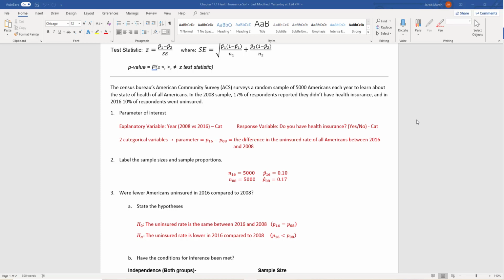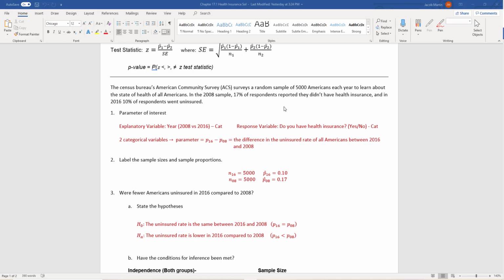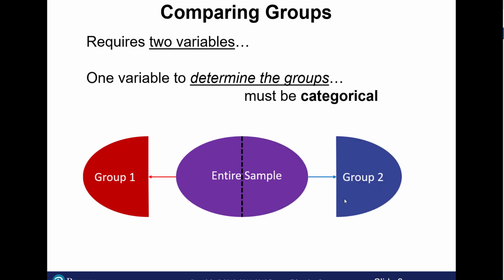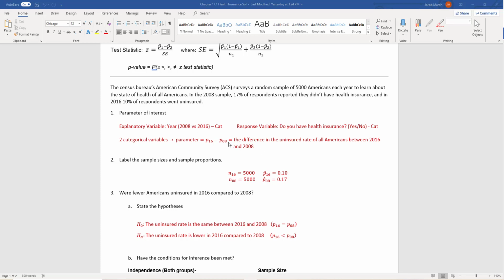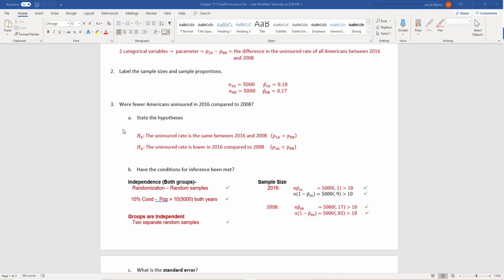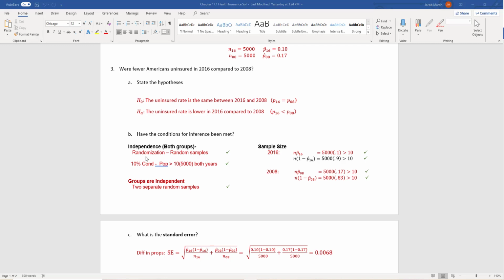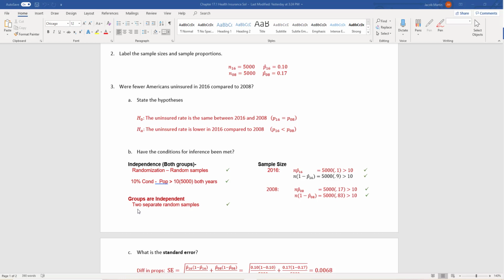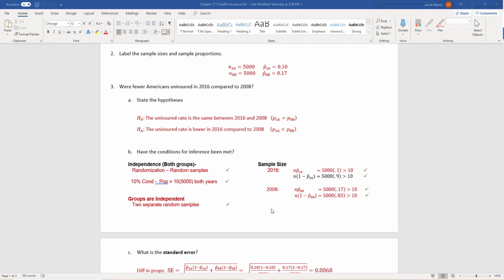Stat 141 - Ch 17: Uninsured Rates Part 1